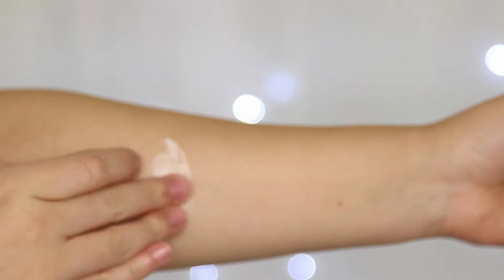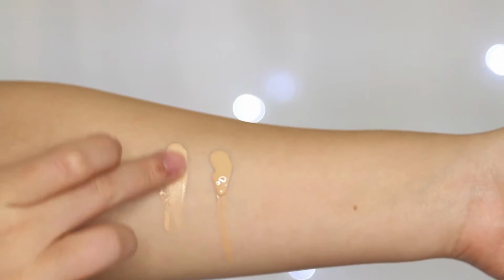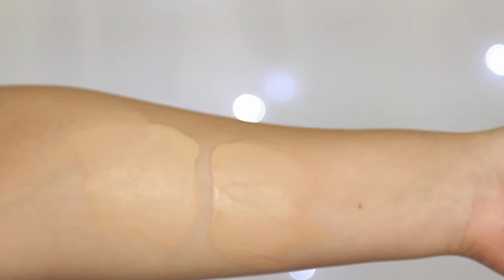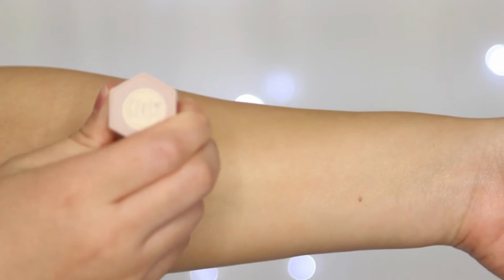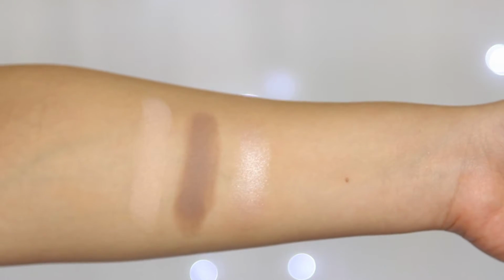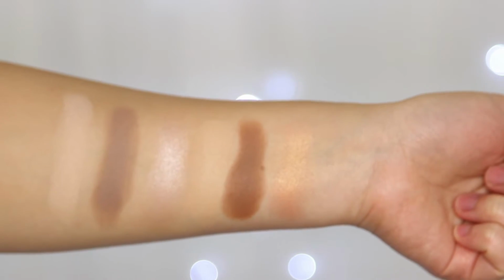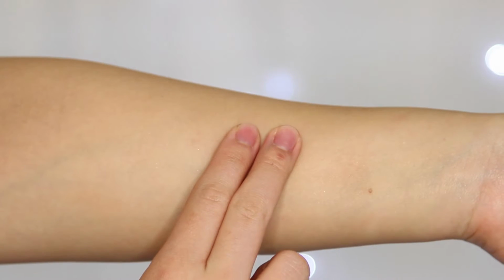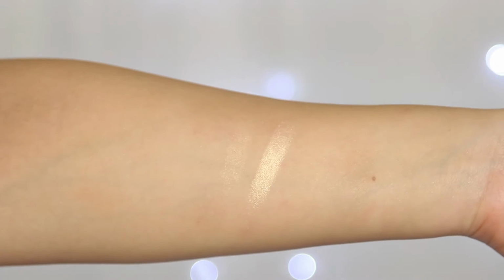PART 2: Fenty Beauty First Impressions | THOUGHTS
Get into the hype with Fenty Beauty!

All Products:
FACE
Fenty Beauty Pro Filt'r Instant Retouch Primer, Long Wear Foundation Shade 210, Match Stix Matte Skinstick Trio Medium, Killawatt Freestyle Highlighter Mean Money/Hu$tla Baby

EYES
ABH Brow Wiz, Definer, and Gel, Subculture Palette 'Dawn' 'Axis' 'All Star'
Charlotte Tilbury Rock N Kohl Liner Amber Moon
Koko Lashes Stella

LIPS
Kylie Cosmetics Exposed Lip Liner